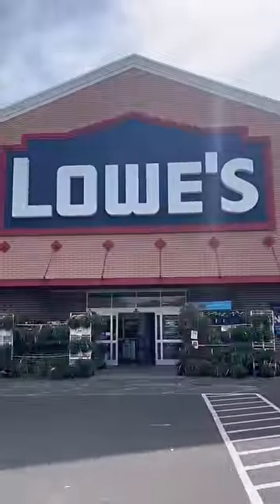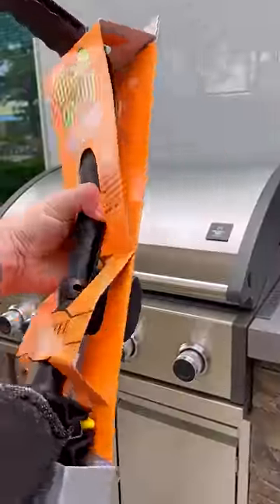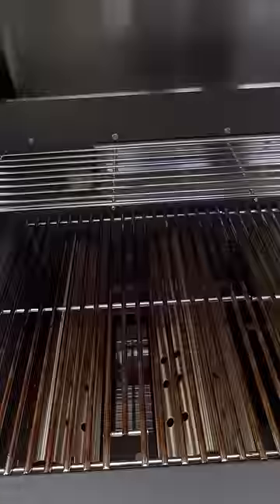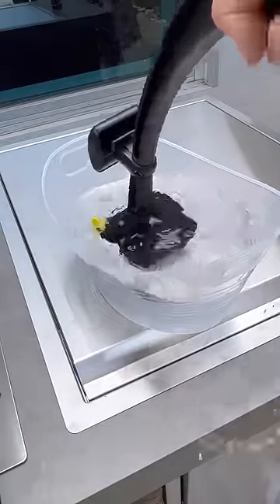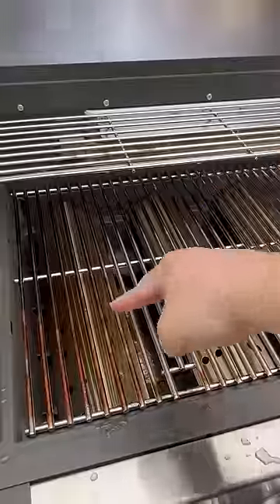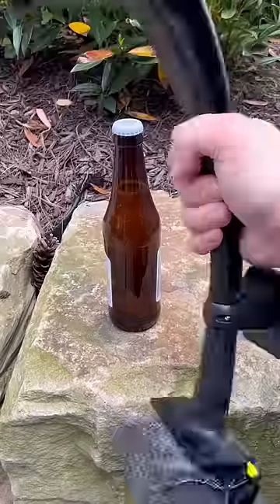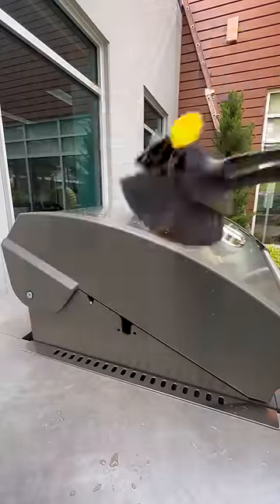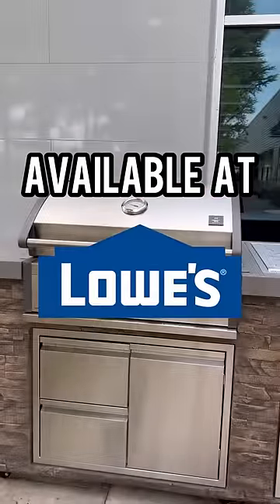The Best BBQ Brush...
BBQ Daddy Is Available at Lowes, That is all.